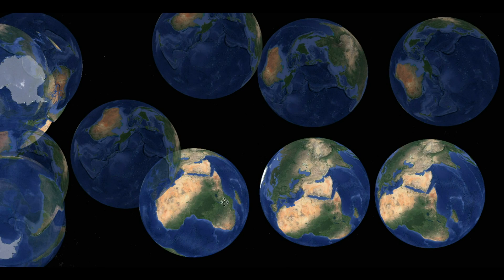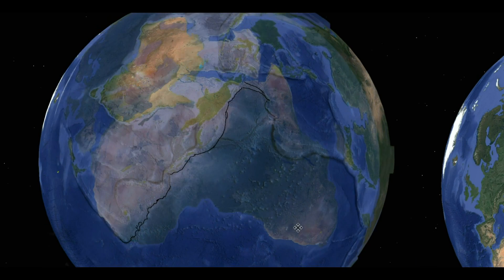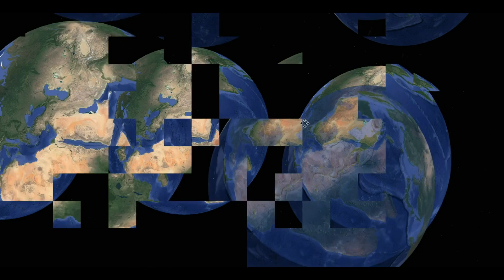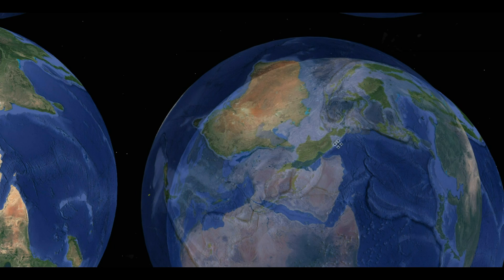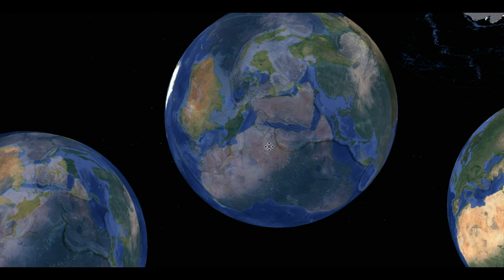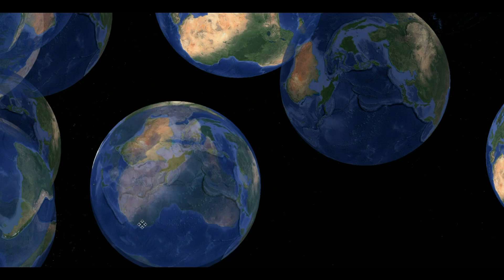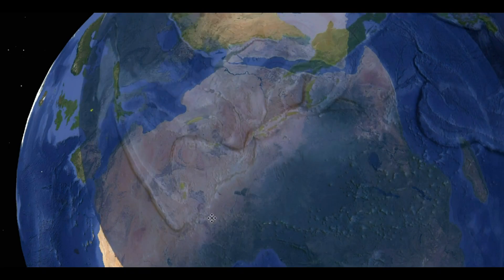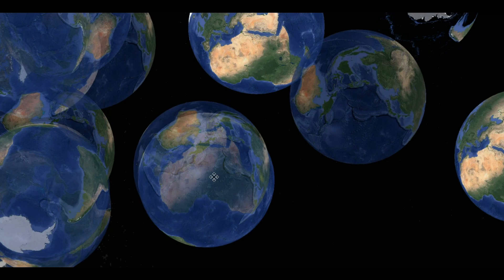amazing new disvovery about planet Earth pt1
Hmmm I'm surprised, I thought people would get why this is a big deal. These alignments should be alarming. I'm stumped because these alignments are the real deal.